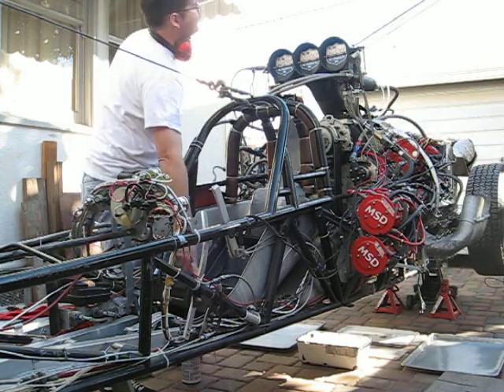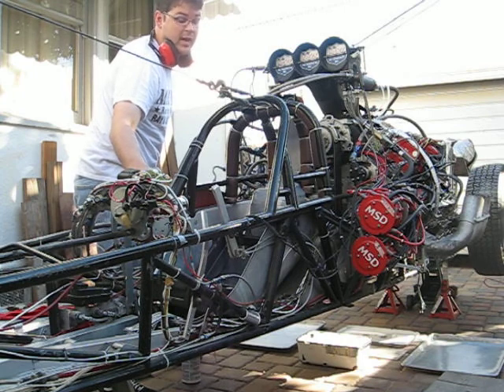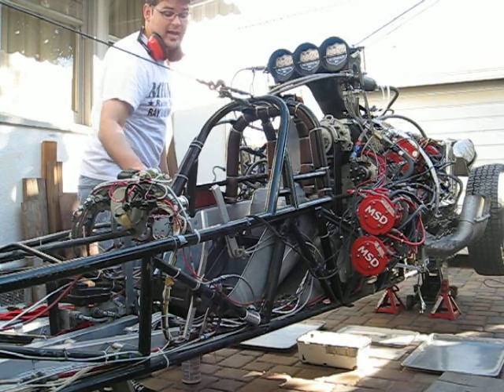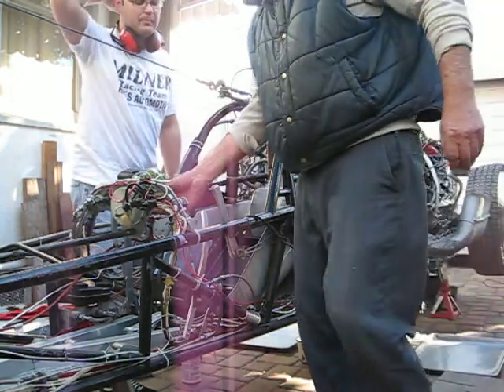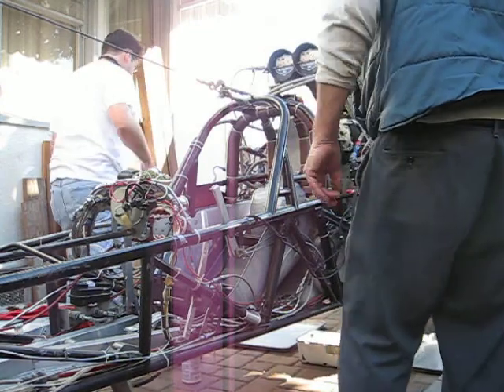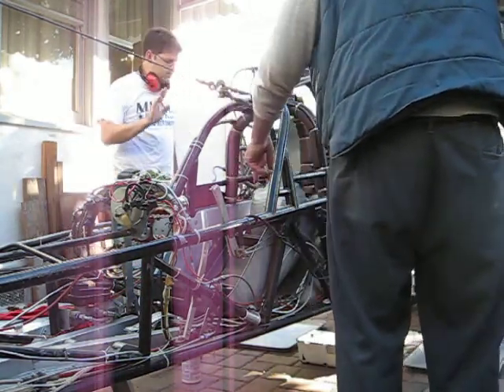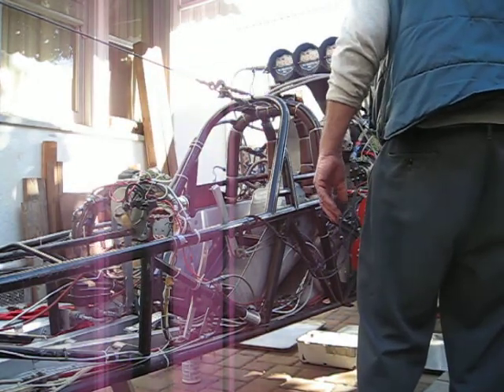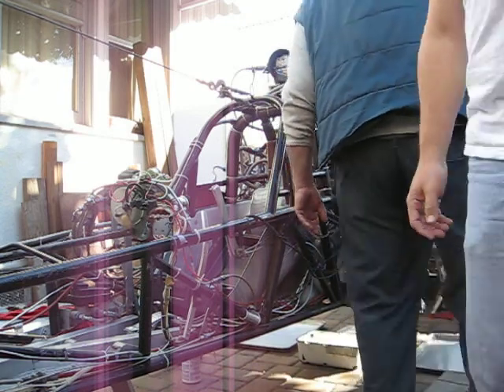Home made 4-cam hemi fire up #2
This fire up was to test the clutch. The idea is that you set the clutch to slip at a certain RPM, not only so it will not spin the tires at the hit, but so you can control the car to get it into reverse after the burn out and stage the car. You want to have just enough drag to where if your hand is off the brake the car will creep, but not so much that the brakes won't hold the car. You also want to be able to bring the RPMs to the point where the motor runs clean so when you hit it the motor picks right up instantly rather than having to catch up with the volume of fuel you're dumping in there; or worse, gag and die on the line because you're dumping more fuel in than it's ready to handle.

Tommy was told to set it up so it will launch at 3000 rpm, so that's what I was zinging it up to in this video. It's kinda eerie. The car starts shaking and really changing tune. You can see Tommy come over and depress the clutch pedal, lock it, and then try to get the clutch to slip by using the handbrake... which if you notice, the tires aren't slowing down and smoke is just pouring out of the brakes.

We also found on this run that the tach in the car is off by 100%. I was twisting it at 3000 according to the temporary tach in the seat, and the one on the control panel was bouncing around 6000. No wonder we hurt the motor last time out at the track. Tommy launched it at what he thought was 2500 RPM and it was obviously more like 1250, so that explains why the motor hydraulicked and hurt the bottom end.

Back to the drawing board. We made some adjustments to the clutch and tried it again with much better results. but a 3000 launch rpm just seems awfully high.

He ended up making a few phone calls and the Skuza's told him to set it up to launch at 2200 RPM. Much better on my nerves at least! I can't imagine having to do this on a 90% load of nitro... I'd better have my life insurance paid up. So we'll try it again tomorrow.

BTW- the truck tires on the back are just to be able to get it to fit into the trailer, obviously when we're at the track we have full size slicks on it.